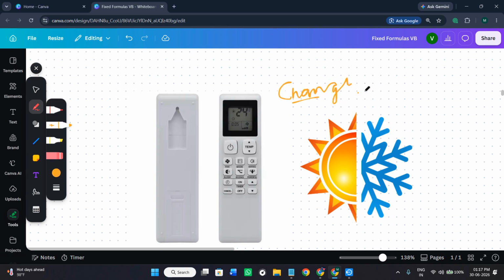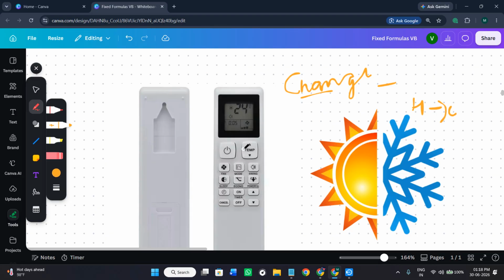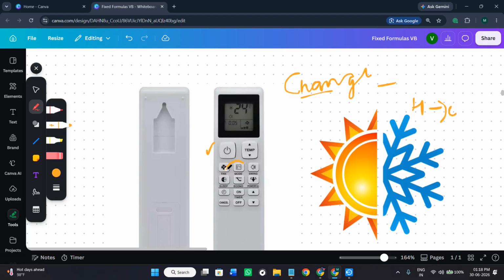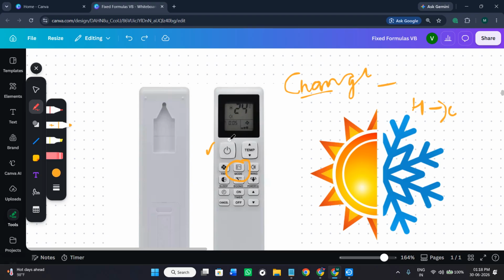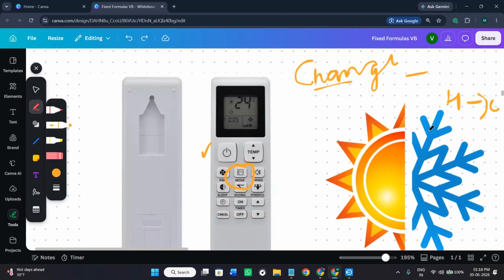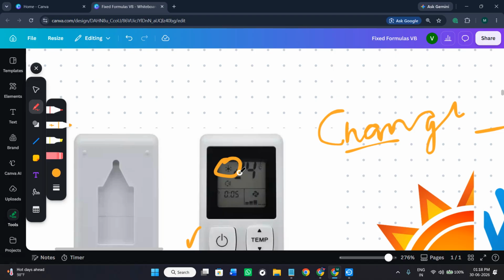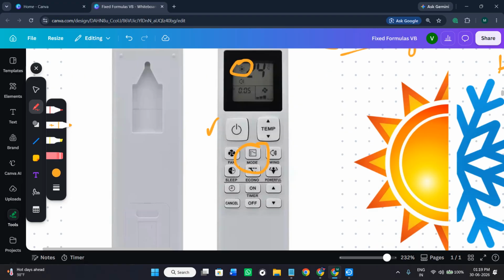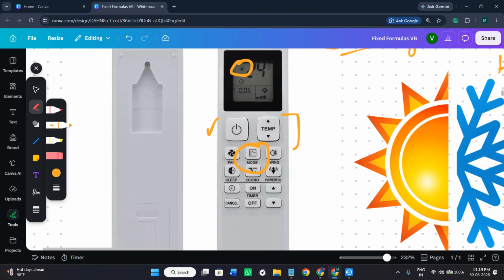How To Change Between Heat and Cool Mode on a Daikin AC [2026]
Welcome to the Fixed Formulas YouTube channel! In this tutorial video, I will show you How To Change Between Heat and Cool Mode on a Daikin AC [2026]